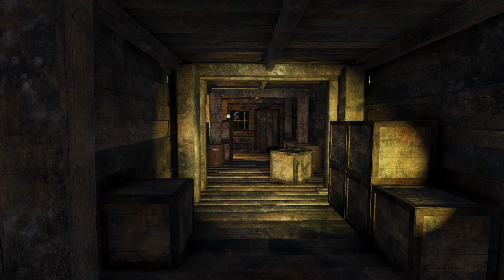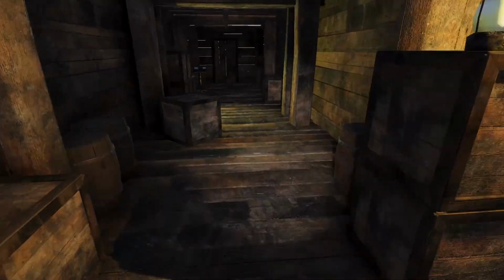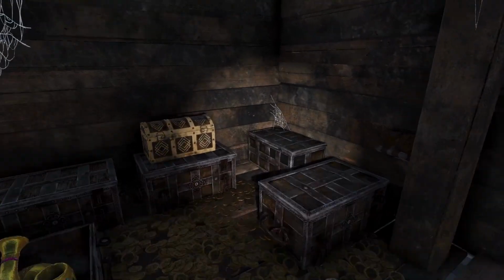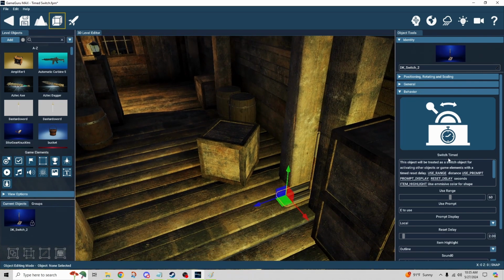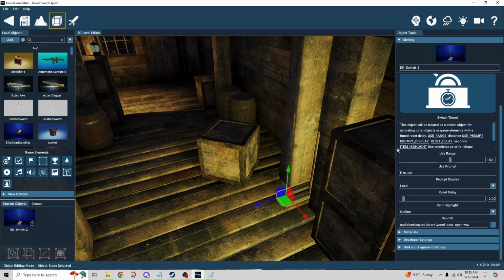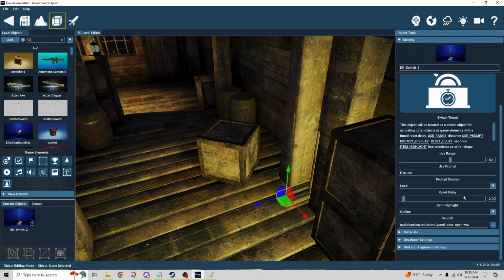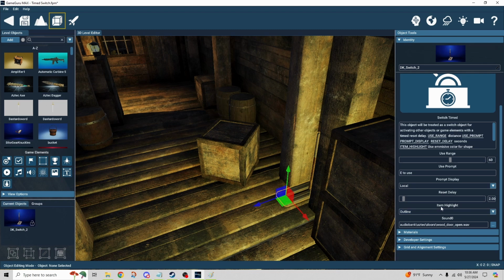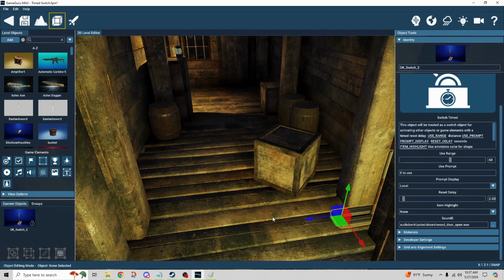GameGuru Max Tutorial - Switch Timed Behavior Explained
Welcome to this in-depth tutorial on using the Switch Timed behavior in GameGuru Max! This video will walk you through the steps to effectively implement this feature, enhancing your game development with timed triggers and automated actions.

Discover how the Switch Timed behavior functions like a standard switch, but with the added benefit of a built-in timer. I’ll show you how to set the timer to automatically re-trigger an object after a specified duration, making it perfect for creating traps, toggling events, or activating mechanisms based on a period of time.

By following along, you'll learn how to configure the Switch Timed behavior for various game scenarios, set up automated re-triggers to create dynamic and interactive environments, and utilize timed switches for strategic gameplay elements, such as traps or periodic toggles.

By the end of this tutorial, you'll have a clear understanding of how to use the Switch Timed behavior to add exciting timed events to your game projects. Whether you're a beginner or an experienced developer, this guide will provide you with valuable insights and techniques.